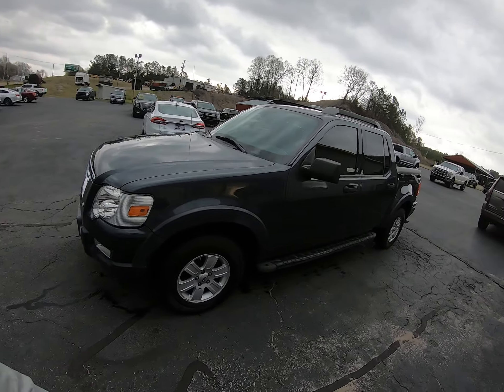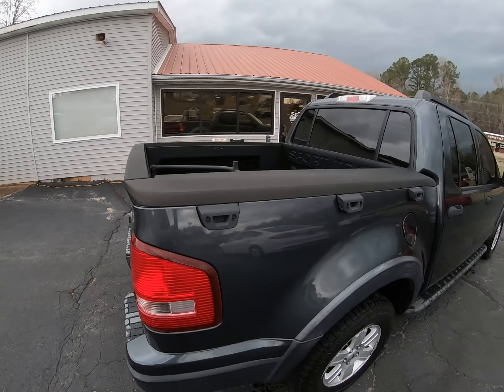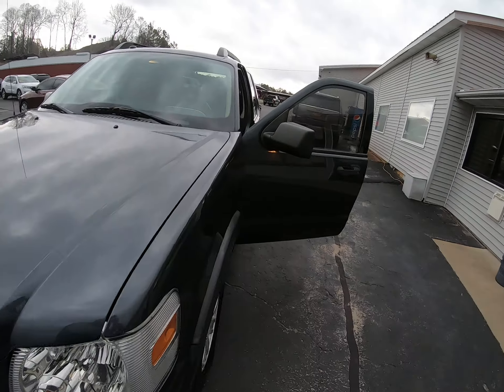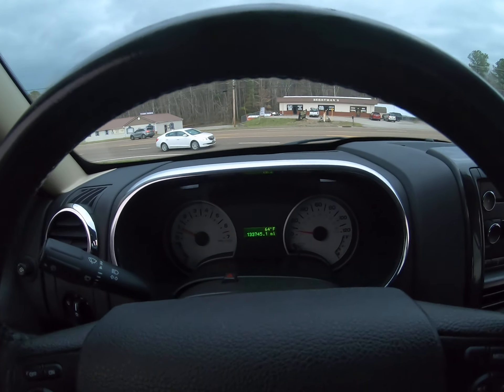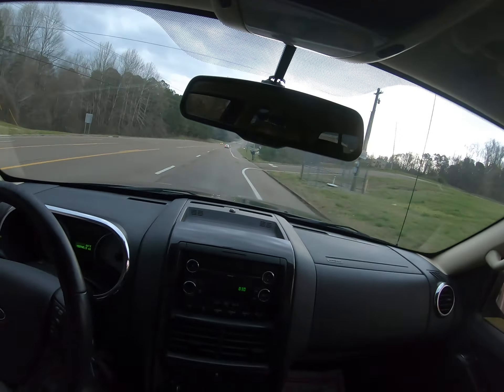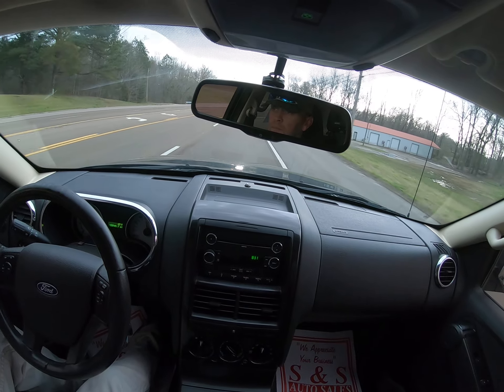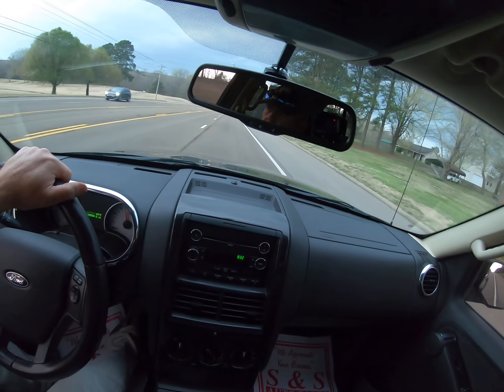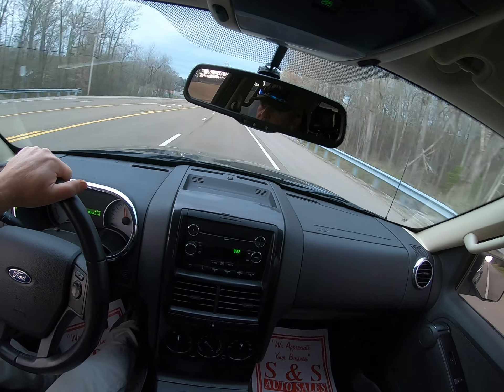STOCK: F07345 2010 FORD EXPLORER SPORTRAC TEST DRIVE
S AND S AUTO SALES LEXINGTON, TN (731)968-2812